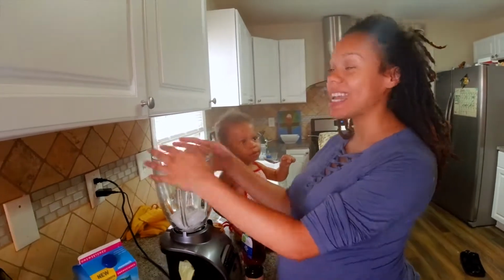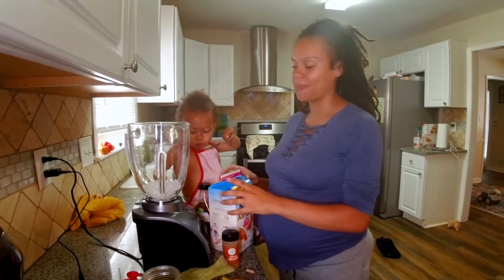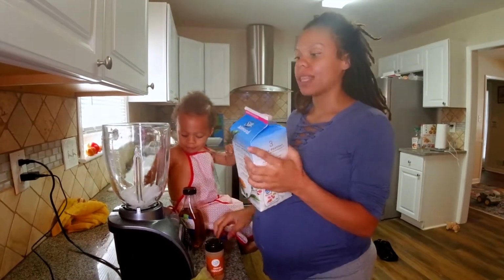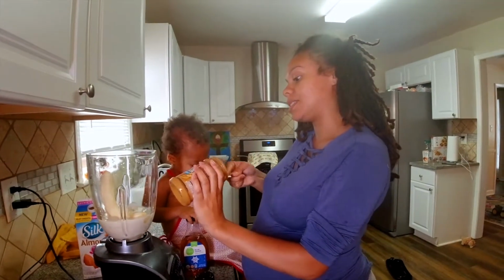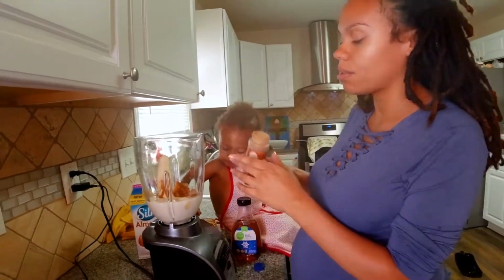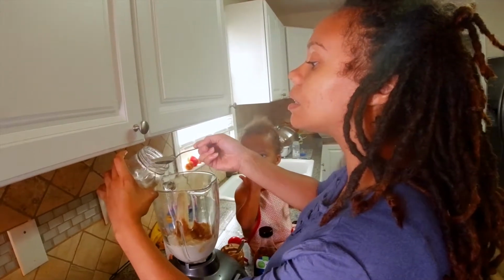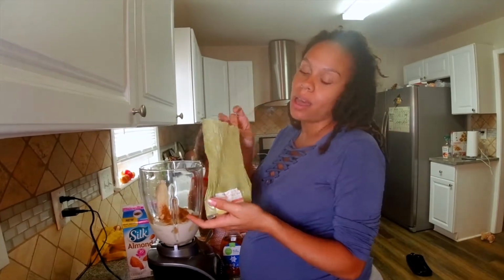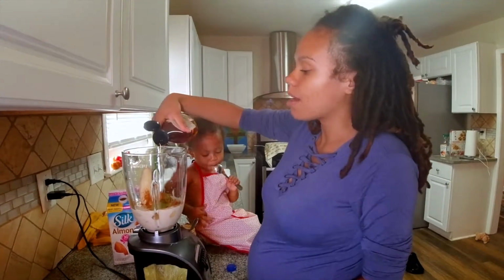Peanut Butter Banana Sea Moss/ Irish Moss Smoothie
Be sure to check out my video on how to prepare sea moss gel!

Ingredients:
1 banana
1 cup of non dairy milk
1/2 cup ice
2-3 tablespoon peanut butter
1/2 teaspoon moringa